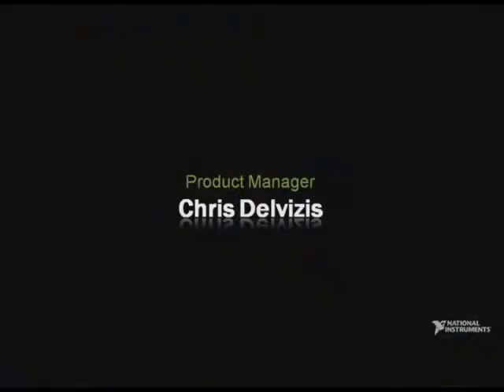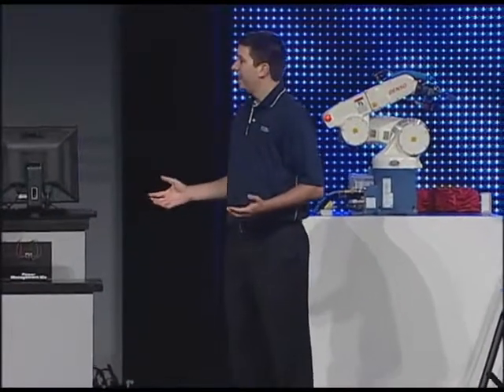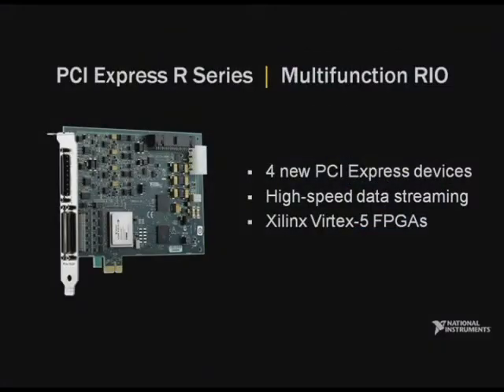High Powered Laser Beam Harp: NIWeek 2009 Keynote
See how the new NI R Series Multifunction Reconfigurable I/O Boards use FPGA technology to play a laser beam harp!  Presented at NIWeek 2009, the world's leading graphical system design conference.